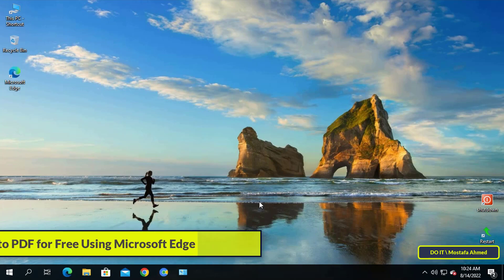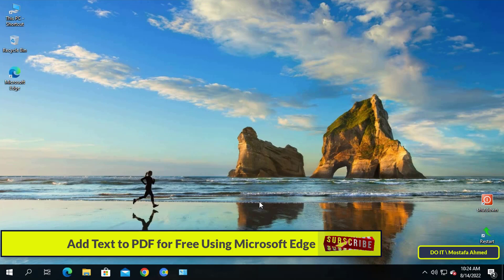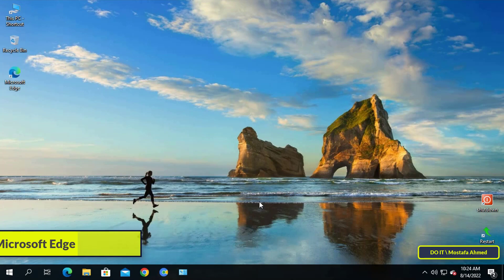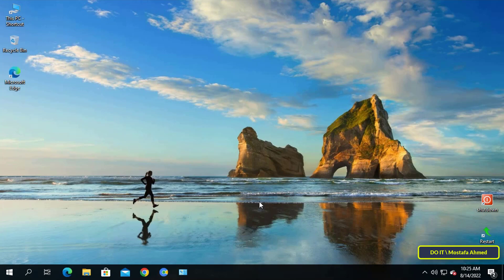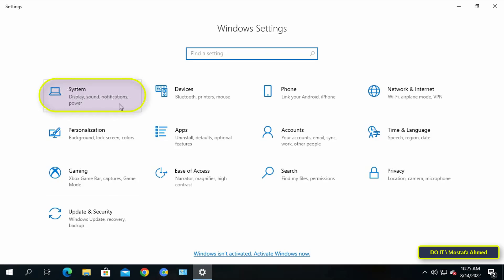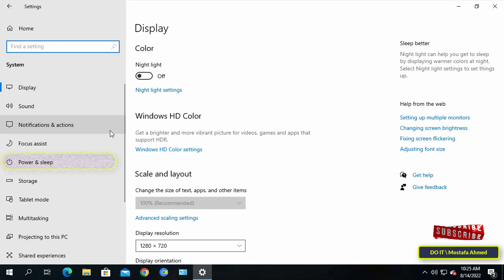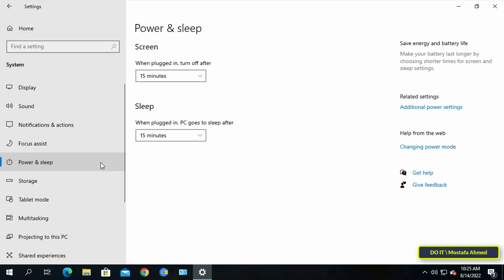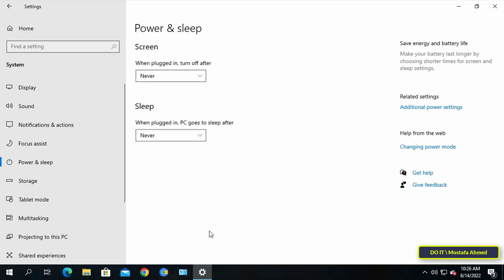How to Stop Your Computer from Sleeping When Not in Use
In this video I show you how to Stop Your Computer from Sleeping When Not in Use. In a very easy way. Popular operating systems like Windows are known to have a default setting where the monitor along with the device will fall into sleep mode if no activity is detected. This extends the life of the devices but sometimes you may want to keep the device active to keep certain tasks running, such as downloading files or scanning for malware.
I explain to you how to Stop Your Computer from Sleeping When Not in Use step by step. Follow the video well
How to Keep Your Computer Awake
How to make my computer always active
How to prevent Windows 10 from always going to sleep
Prevent Windows 10 from entering Sleep mode
How to stop your screen going to sleep in Windows 10
How to stop your Windows device from sleeping when it’s not being used
Stop Computer from Turning Off, Sleeping, after so many Minutes
Stop Your Computer from Going to Sleep
How to Stop your PC from going to Sleep on Windows 10
How to Turn Off Sleep Mode on Your Windows 10
How to stop your computer from going to sleep
How to use Power and sleep in Windows 10
Sleep Windows 10